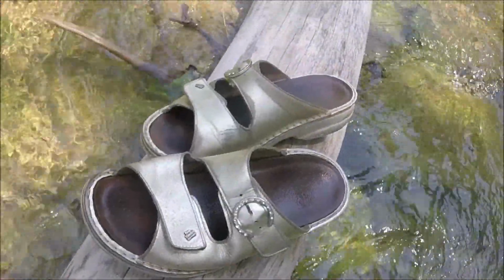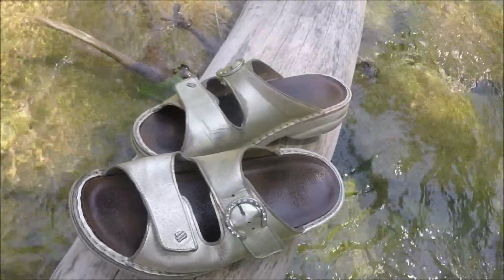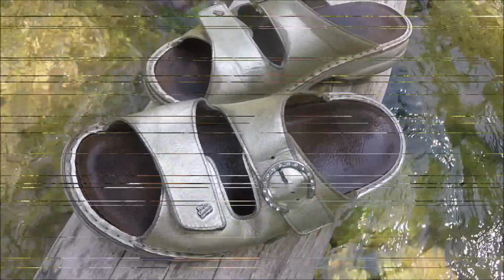St Edwards Park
Sunday trip to St Edwards Park in Northwest Austin.  Great stream and lots of trails to enjoy on a hot afternoon.